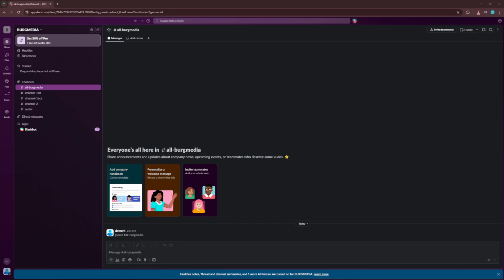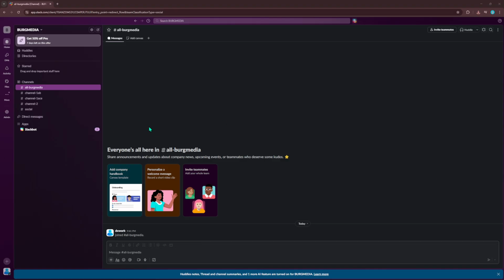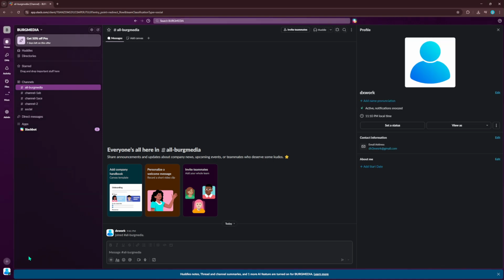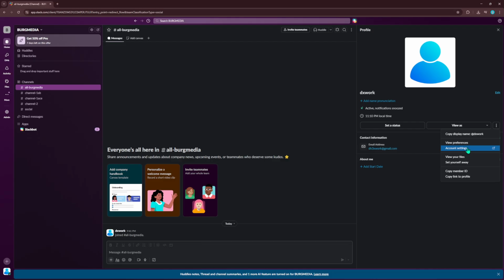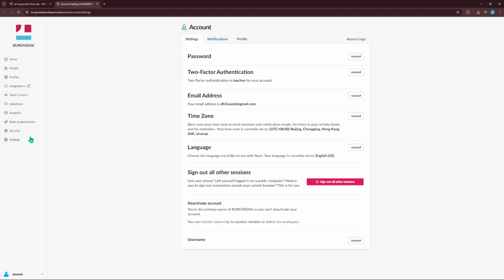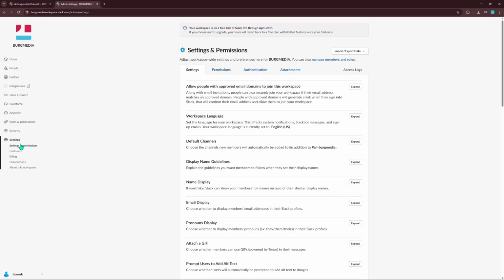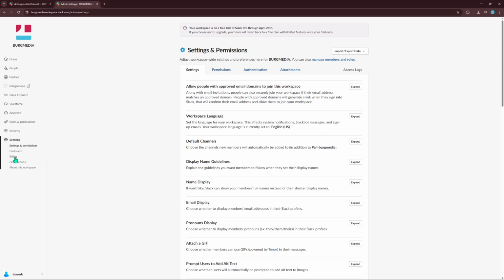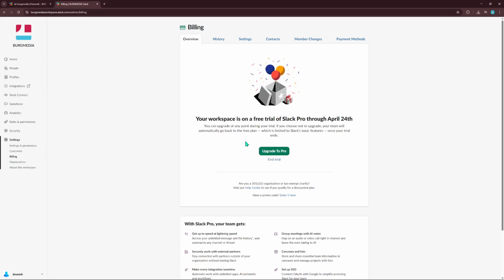How to Cancel a Slack Subscription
In this video, I’ll show you how to cancel your Slack subscription.

The method is very simple and clearly described in the video. By following all the steps, you’ll easily learn how to cancel a Slack subscription.